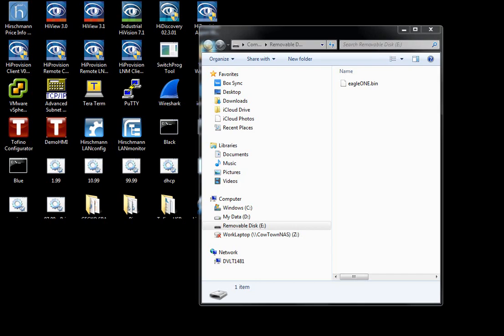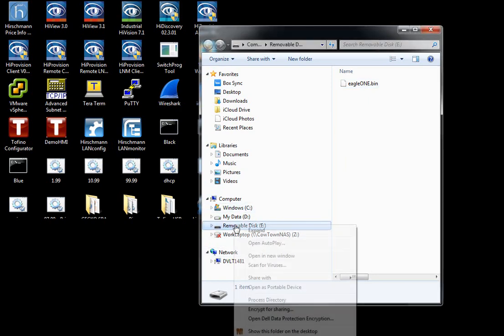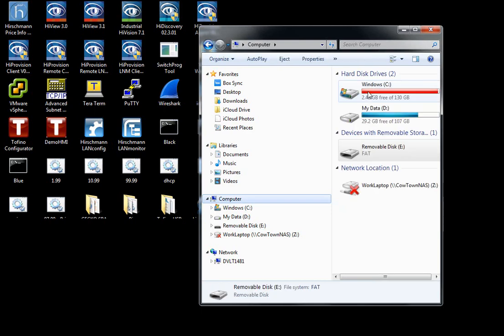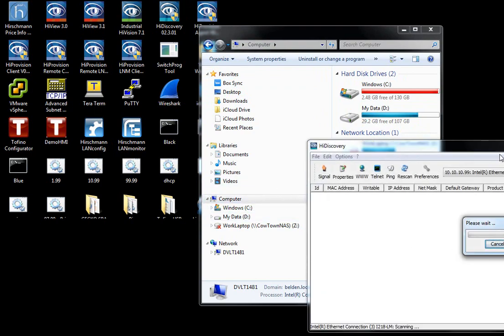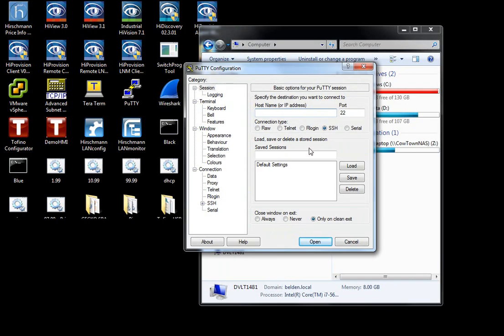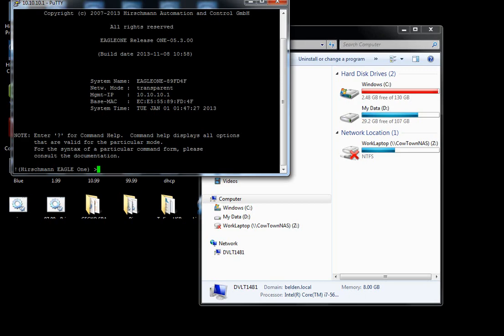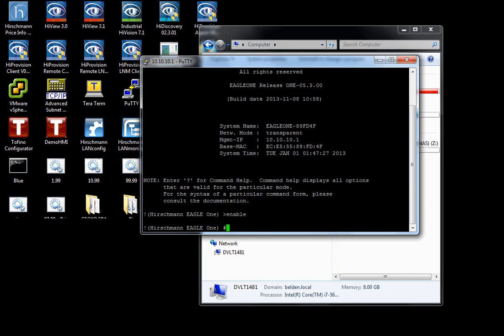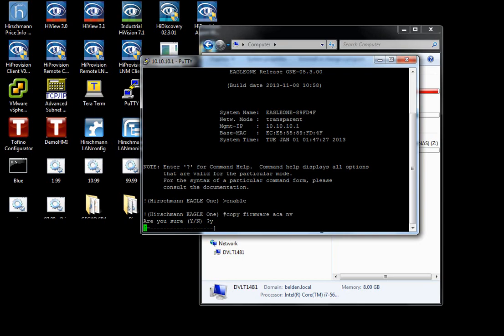EAGLE Firmware update via SSH or Telnet and using ACA